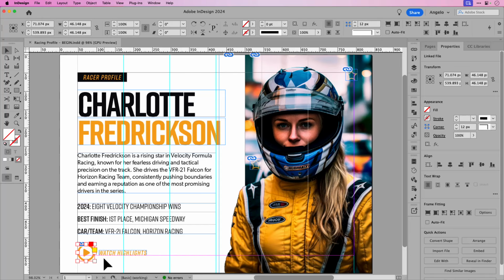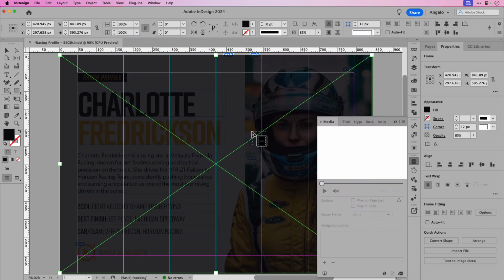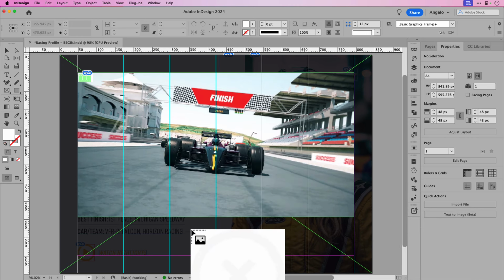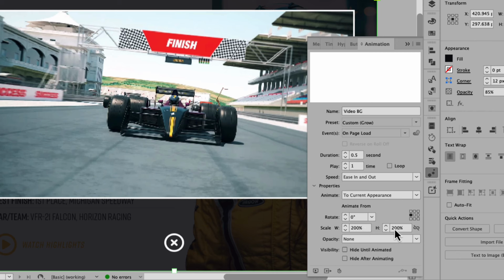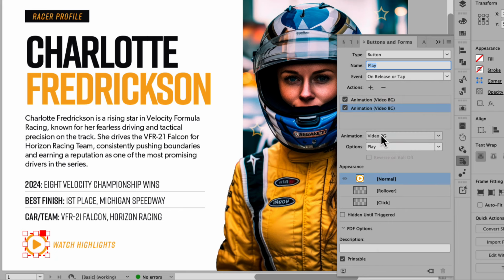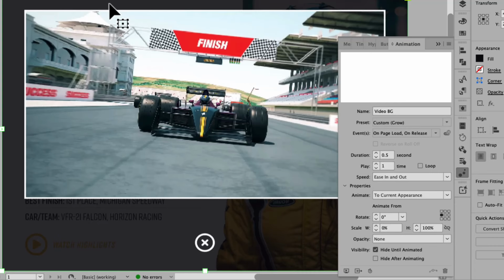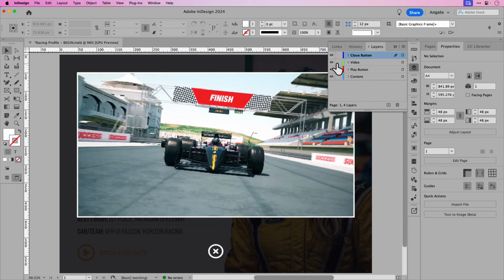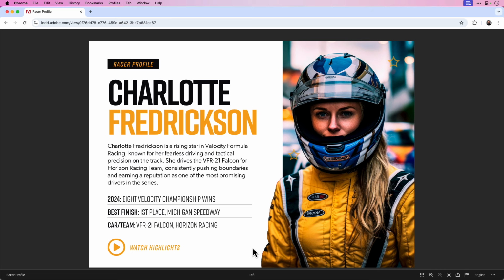Learn how to create an interactive pop-up video in Adobe InDesign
Follow along in this Adobe InDesign tutorial and learn how to create stunning pop-up video interactions with open and close button actions.

Topics covered in this video include:
➪ Placing video content using the Media panel
➪ Setting Play and Reverse Animation
➪ Apply open and close actions with the Buttons and Forms panel